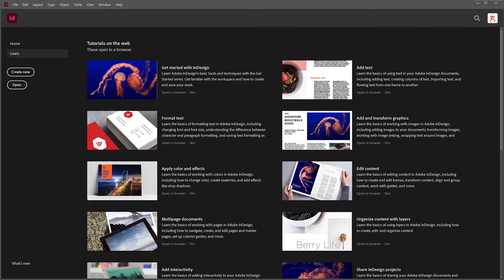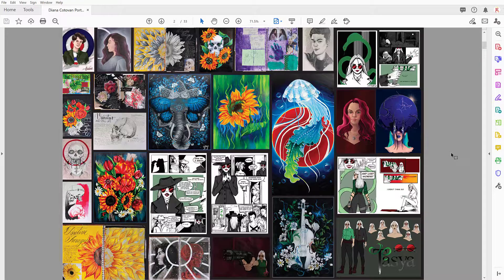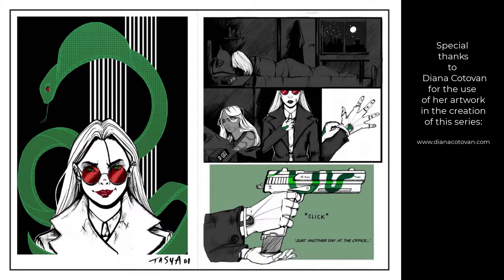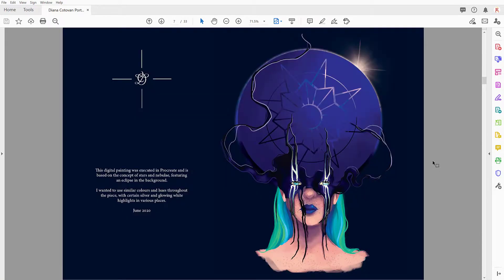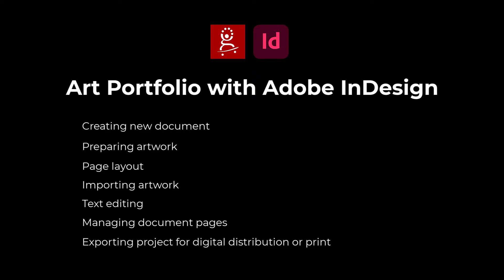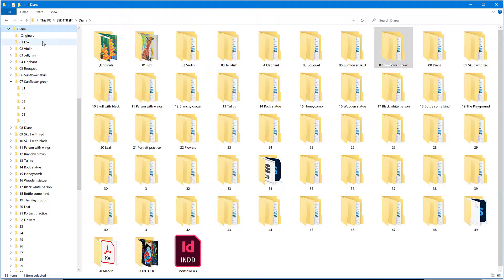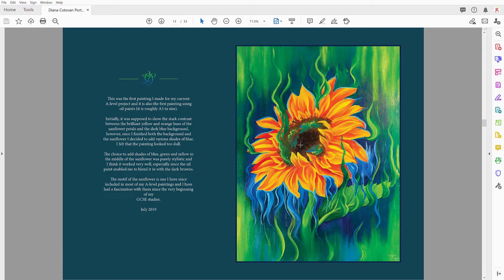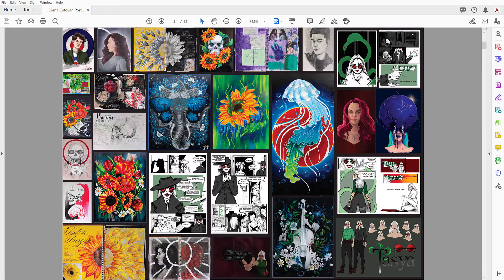Create Art Portfolio for University in Adobe InDesign (Part 1): INTRODUCTION to InDesign Course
In this series I show how you can create an Art Portfolio in Adobe InDesign. This mini-series is addressed to students or artists who need to create an artwork portfolio to present for their application at University or to show their work to teachers, potential course masters, and so on.

The course will have more parts, each episode dealing with one phase of the project. I will not go into too much detail and will not aim to cover all the tools available in InDesign. We will simply focus on the tools and processes to 'get the job done' and help you get your portfolio done in as short time as possible.

This is Part 1: Introduction and laying the groundwork